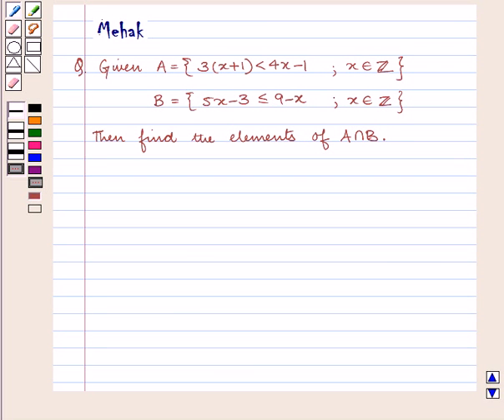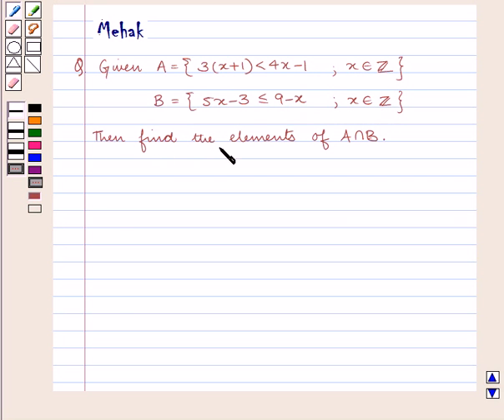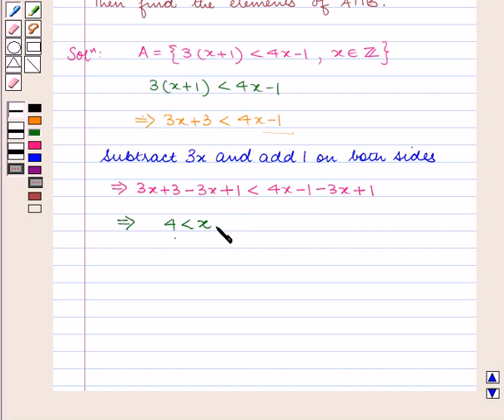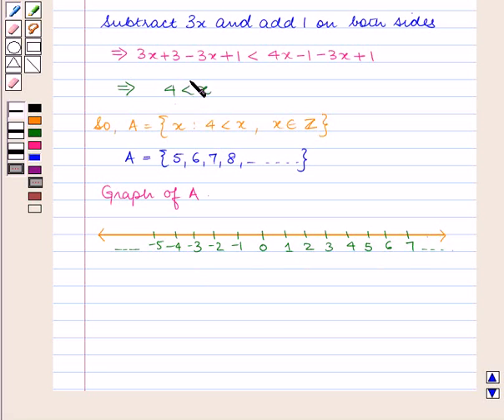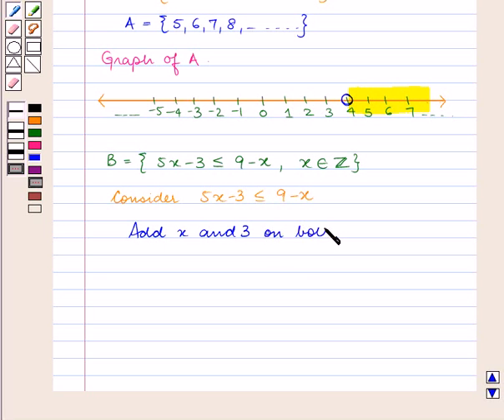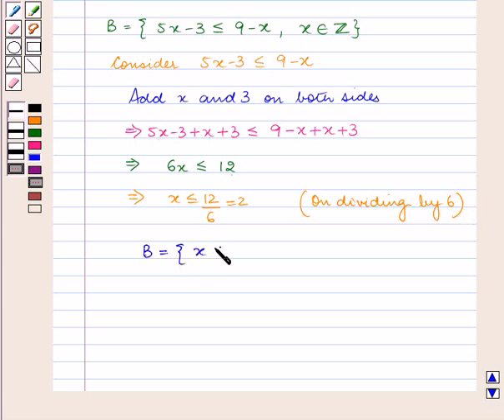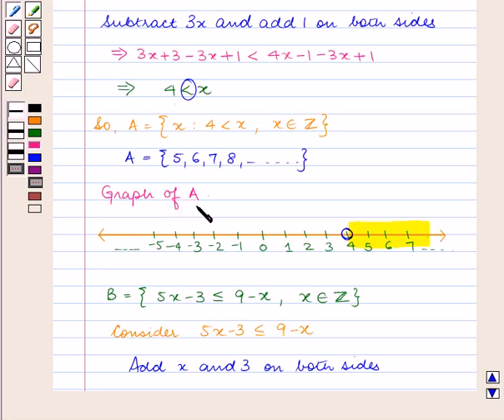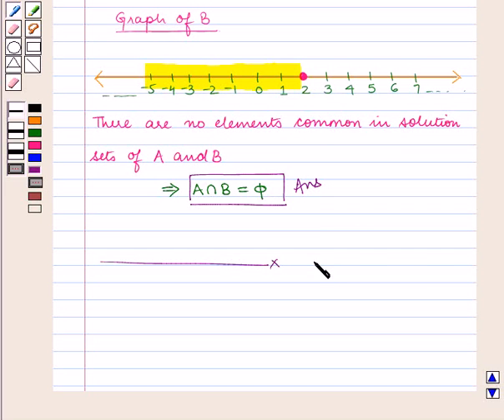Maths X ICSE 5 SE5